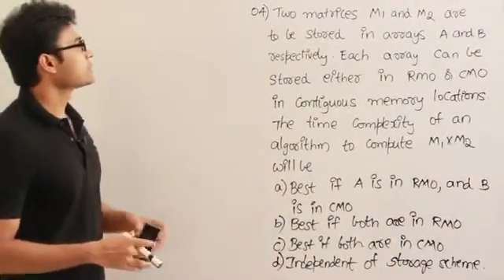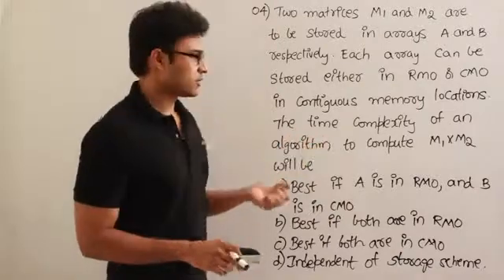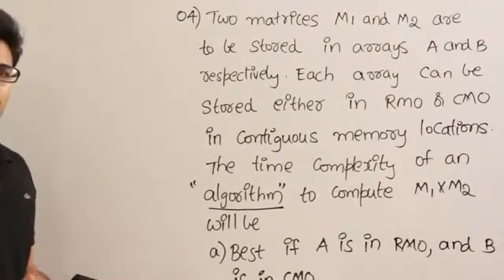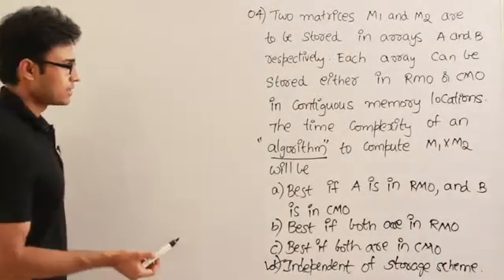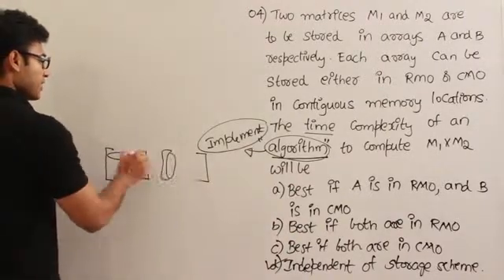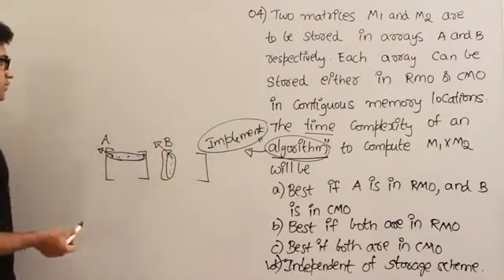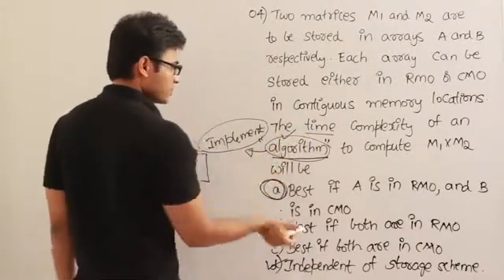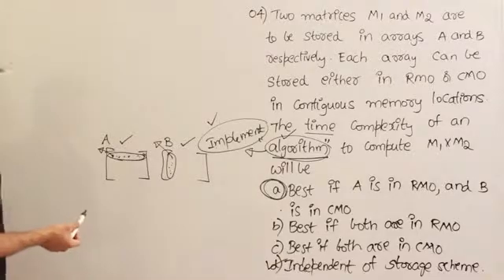C Programming Arrays & Data Structure Part - 01 The best way to learn C/C++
One Dimensional Arrays , Row Major and Column Major order in Two Dimensional Arrays , Binary addressing of Two Dimensional Arrays